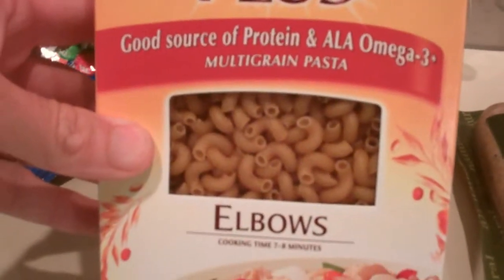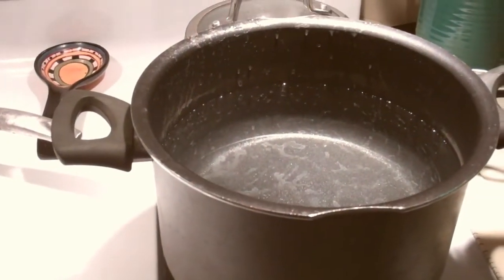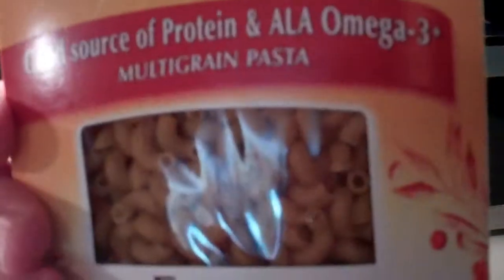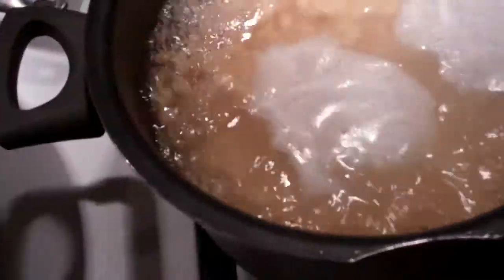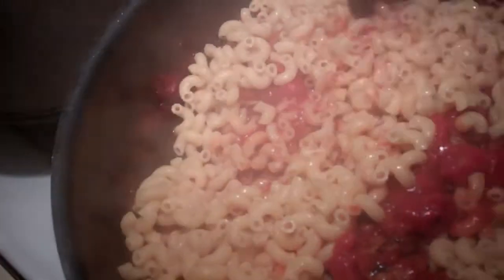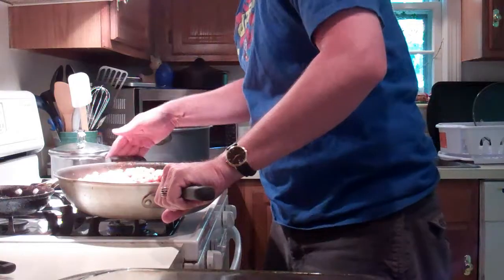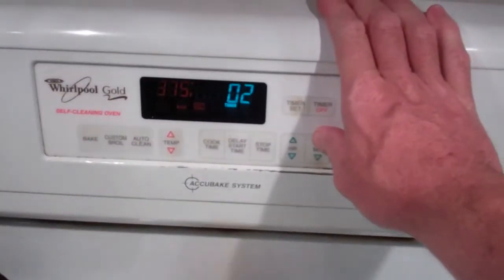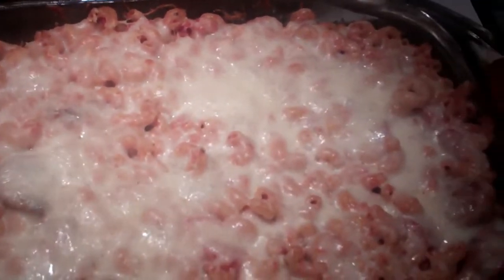Johnny Marzetti ( an Average Gay VLog short)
JOhnny Marzetti, or Johnny Mazetti, is a dish from my youth back home in Illinois/Wisconsin. I have a few hand written recipes form my Grandmother, and I added a protien twist of my own ...easy to make, really inexpensive, downright cheap, and tasty!